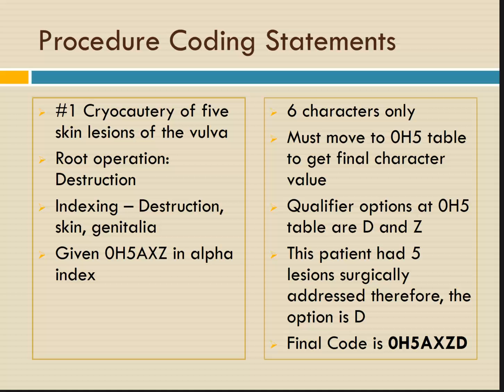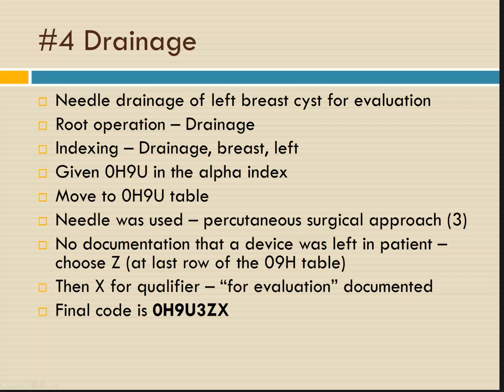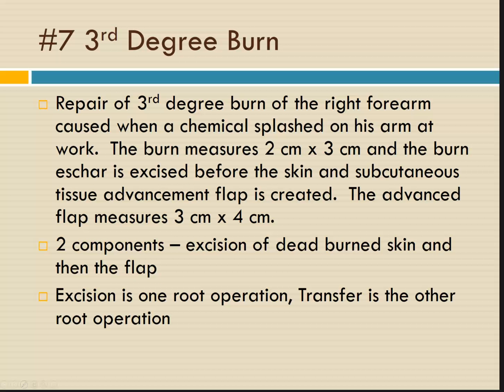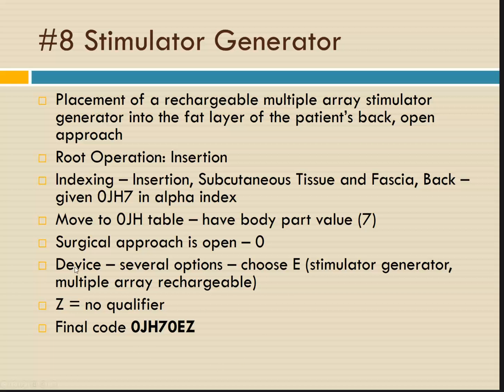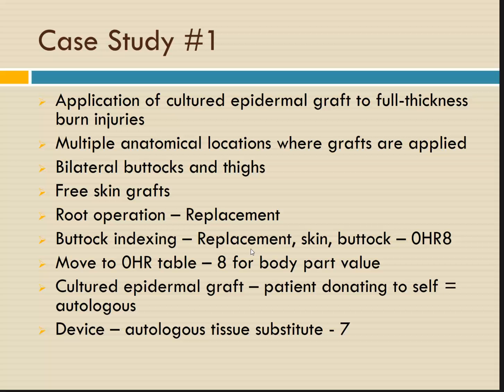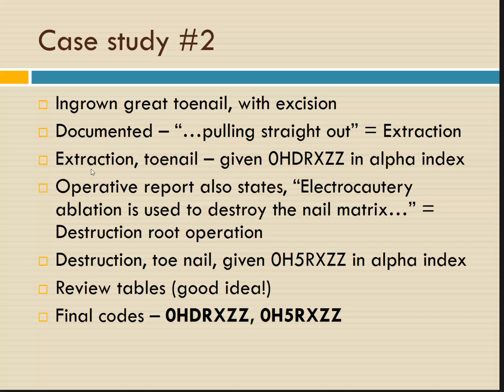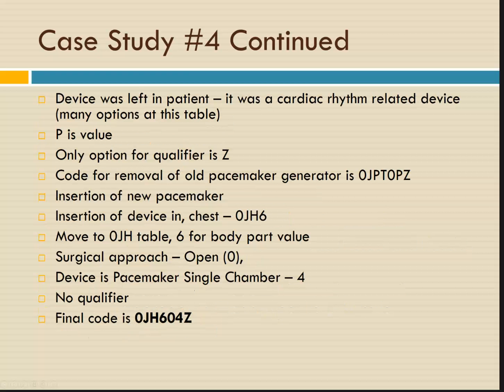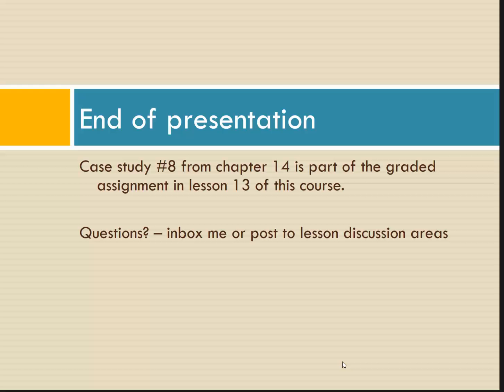203 ch 14 nongraded exercises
HIT 203
Ch 14 Integumentary
Non-graded exercises